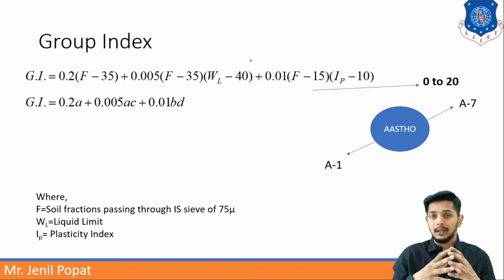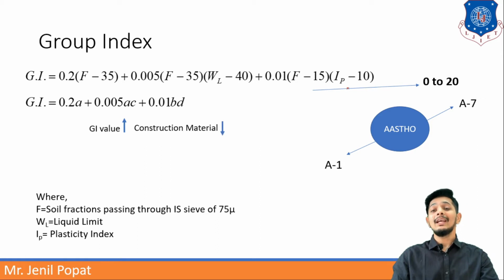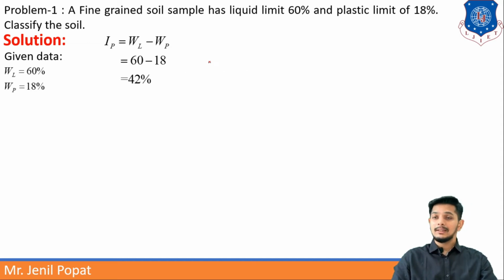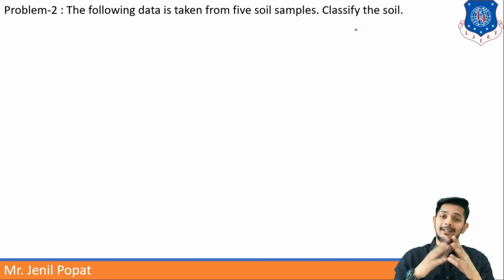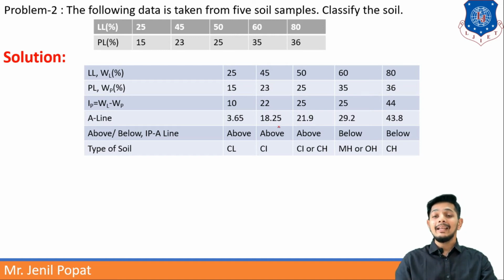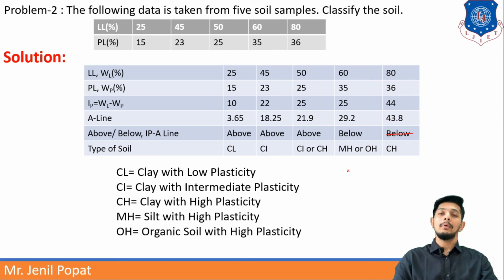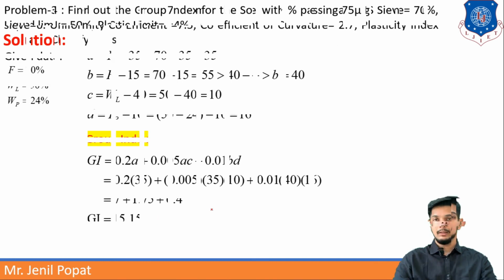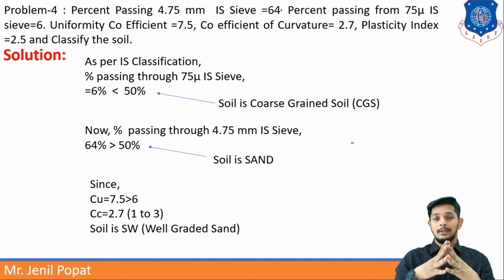Lecture-16 | Soil Classification_Part-3 (GeoTechnical Engineering)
SEM-III
Subject: Geotechnical Engineering
Topic: Soil Classification